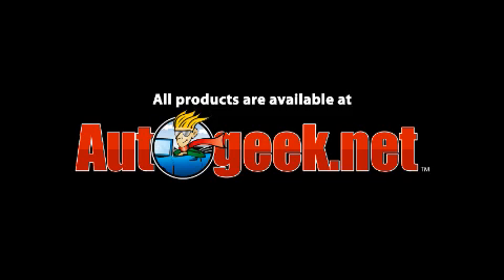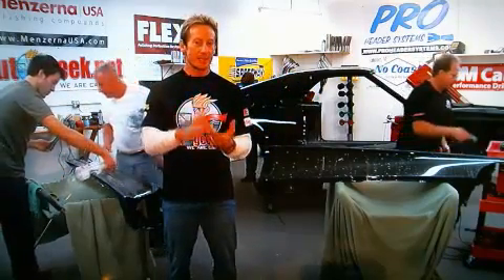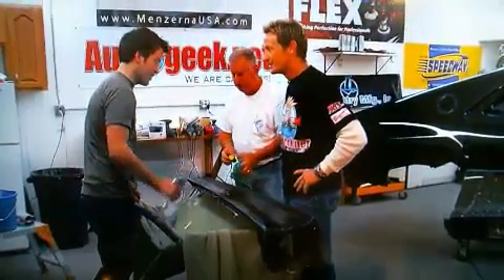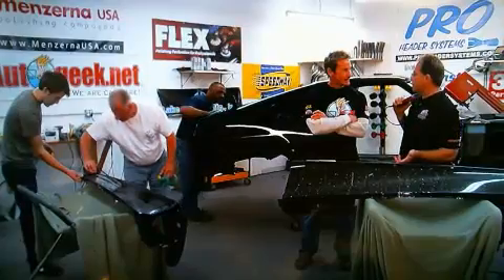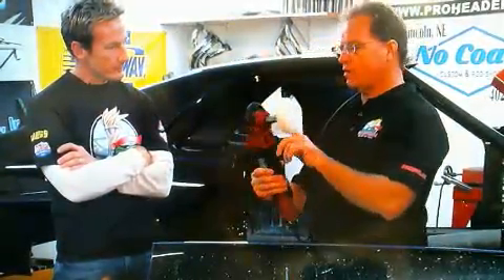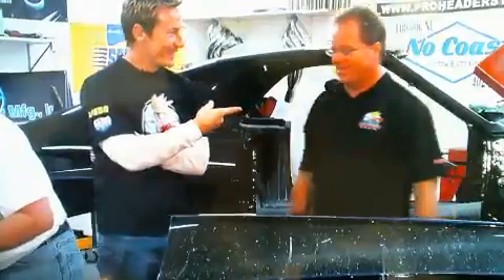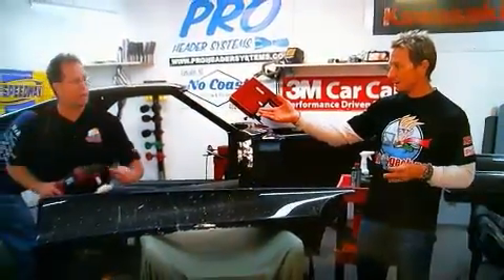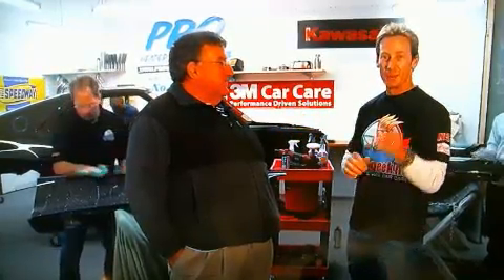Part 5: How to Wetsand, Cut & Buff Custom Paint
Mike Phillips teams up with Bruno Massel the 2012 NHRA Comp Eliminator National Champion and co-host of Truck U on Speed Channel to lead a team of people to fully wetsand, cut and buff a brand new "House of Kolor" paint job on a 1967 AMC AMX Muscle Car.

To help see this project through to success we have a number of sponsors we would like to thank for their contributions.

3M
Dennis Povio, the Senior Account Representative has offered to supply all the sanding products will need including 3M wet/dry sanding papers, backing pads and Trizact Sanding Discs.

Flex North America
Bob Eichelberg, the President of Flex Power Tools North America will be supplying Flex Rotary Buffers and Dual Action Polishers to do all the machine cutting and polishing.

Menzerna USA
Jeff Silvers, President of Menzerna USA will be providing all the compounds and polishes for compounding and polishing the paint to perfection. This will include the brand new Fast Gloss 400 Compound or FG 400.

Lake Country Pad Manufacturers
Eric Dunn, the Senior Account Manger for Lake Country Manufacturing will be providing all the wool and foam cutting pads needed for each of the compounding and polishing steps all the way through the project.

Autogeek.net
Max McKee, the President and CEO of Autogeek.net and Palm Beach Motoring Group will be providing products from the Pinnacle Natural Brilliance Line for adding all the finishing touches inside and out to create a true, rolling work of art. Max has also waived the traveling and on-location appearance fees for Yancy and me.

Grit Guard
The wonderful family behind the Grit Guard company, Doug, Luan, Chris and Alli are sending a Grit Guard Universal Pad Wash and Detailing Cart.

One of the most important things Mike teaches in all his classes is the importance of working clean and when it comes to doing the compounding and polishing steps to BLACK paint after a full wetsand process it's vitally important to clean your pads often, especially during the compounding step when using wool cutting pads with rotary buffers.

Find more info at AutogeekOnline . NET